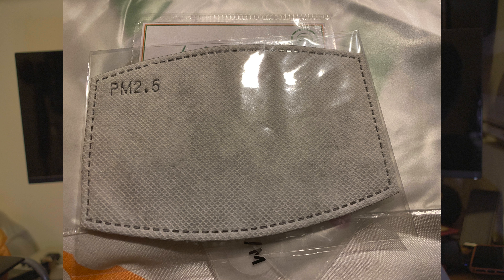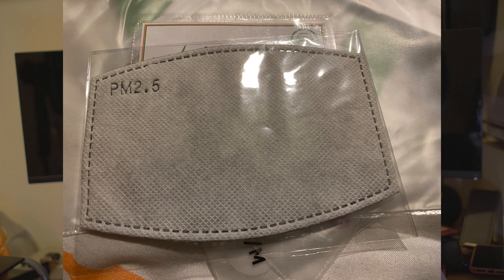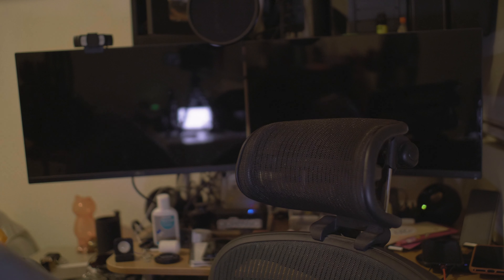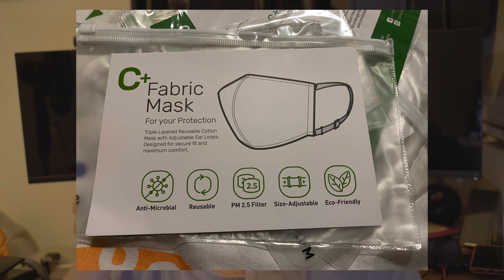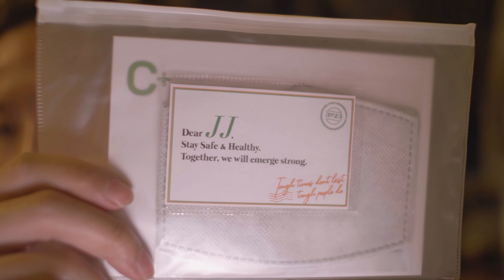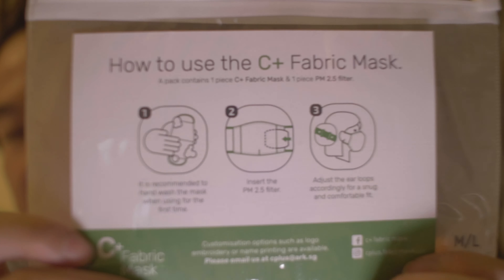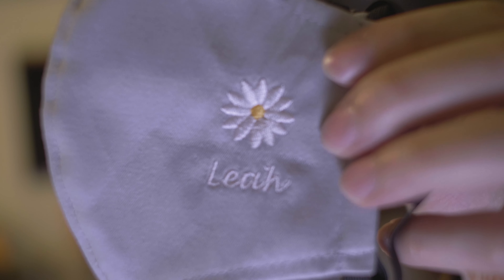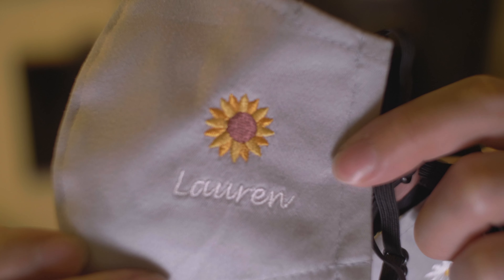Personalised Anti-Microbial Masks From Ark Industries! Woohoo!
Why stop at just modifying my birdy and brompton when the options are there to customise my own FACE MASK!! These masks are anti-microbial, re-usable and BEST OF ALL, ADJUSTABLE STRAPS! OMG!

My equipment:-

Rode Wireless Go - Compact Wireless Microphone System

IENZA Replacement 3.5mm TRS to 3.5mm TRRS Patch Adapter Cable for Smartphones

Manfrotto Universal Smartphone Clamp, Pro Version

Main Camera - Panasonic Lumix GH5 (Crazy value now)

Voigtlander 17.5mm f0.95 Nokton

Main Lens - PANASONIC LUMIX Professional 12-35mm Camera Lens G X VARIO II, F2.8 ASPH, Dual I.S. 2.0 with Power O.I.S.

Also some awesome FOOD takeaway links if anyone is interested!

Super Power Kimchi!

Super Duper Bubble Tea!